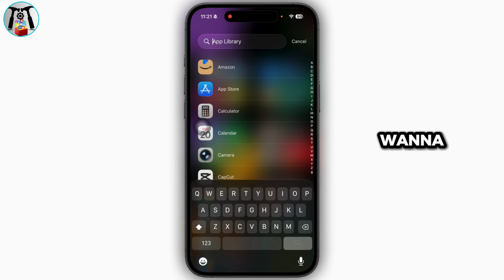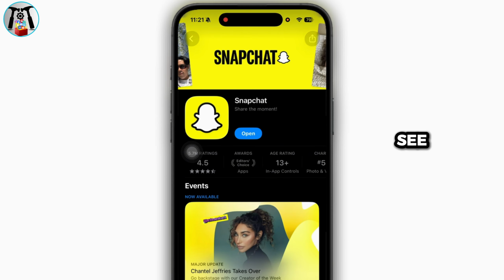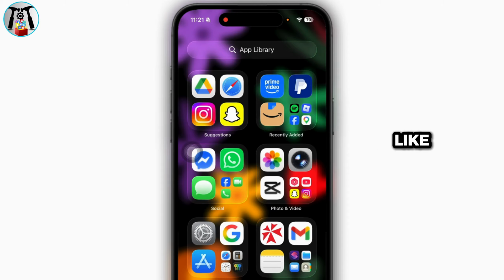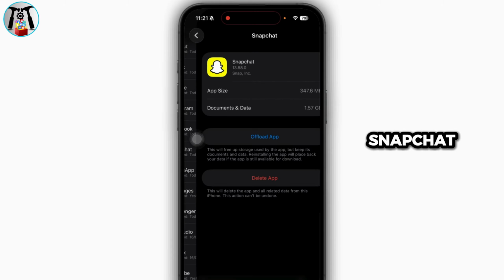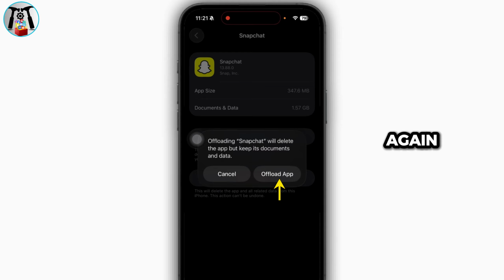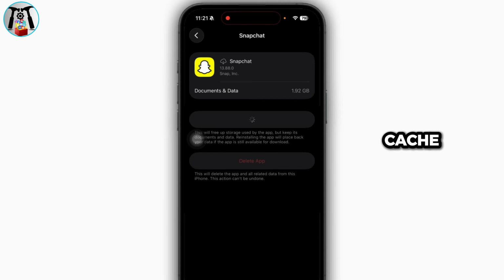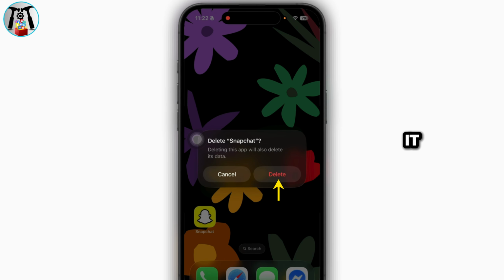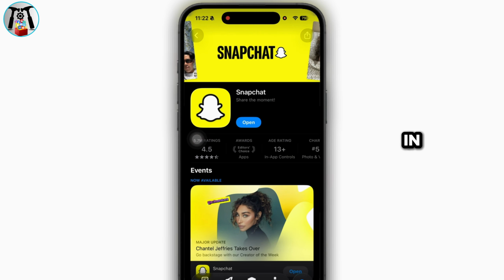How To Fix Snapchat Support Code SS06 (2026 Guide) | Fix Snap Account Locked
Learn how to fix Snapchat Support Code SS06 in 2026 with this simple troubleshooting guide. This error usually appears when Snapchat detects unusual activity or temporarily locks your account.

In this video, you’ll learn:

What Snapchat SS06 error means
How to check account lock status
How to fix login restriction issues
How to restart and update Snapchat
How to remove VPN or third-party apps
How to contact Snapchat support

👉 Important: Avoid using unauthorized apps or plugins, as they can trigger this error.

Timestamps:
0:00 – Introduction
0:05 – What SS06 means
0:20 – Basic fixes (restart & update)
0:45 – Remove VPN / third-party apps
1:00 – Try login again
1:14 – Final summary